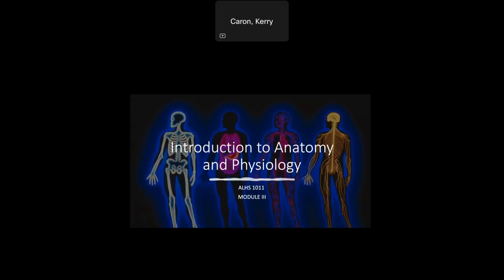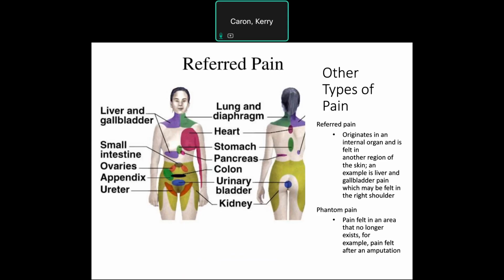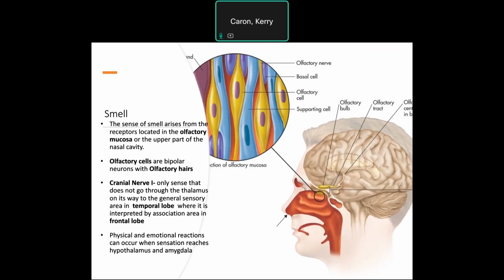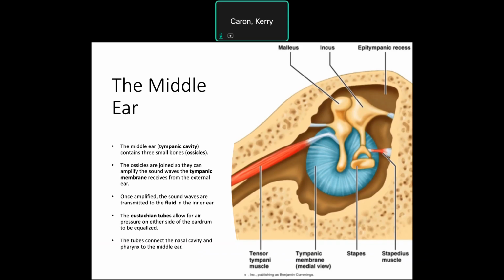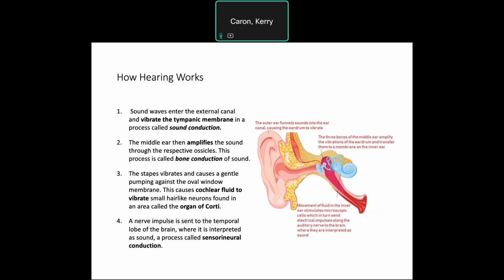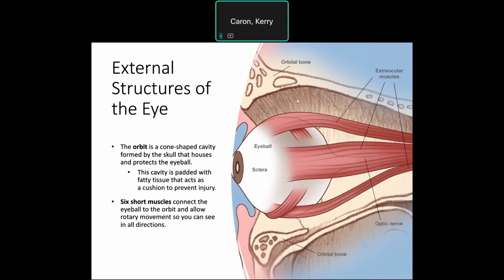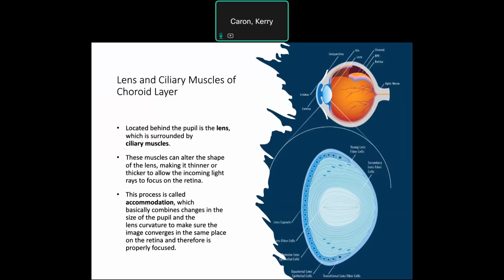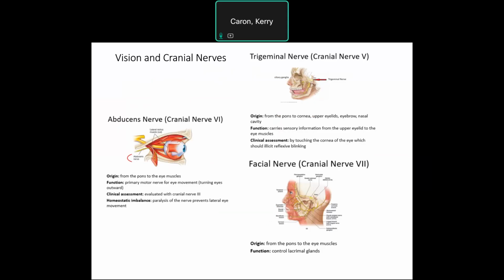ALHS 1011 Nervous System Senses